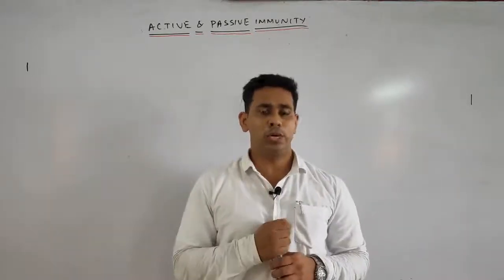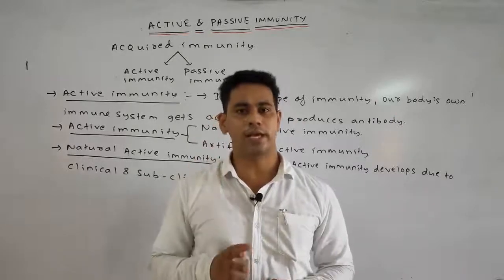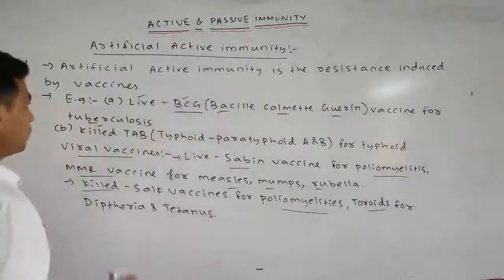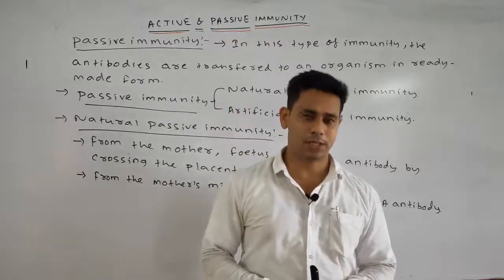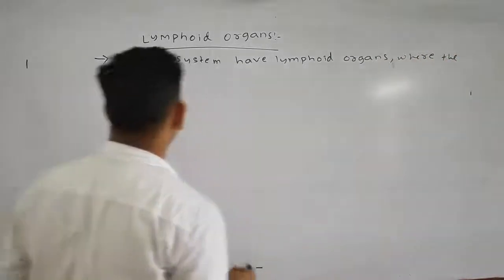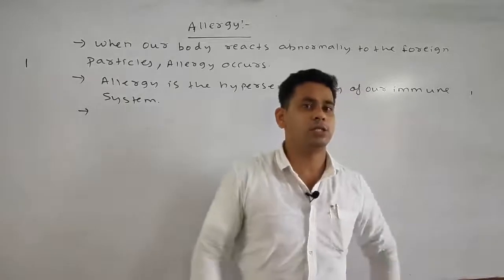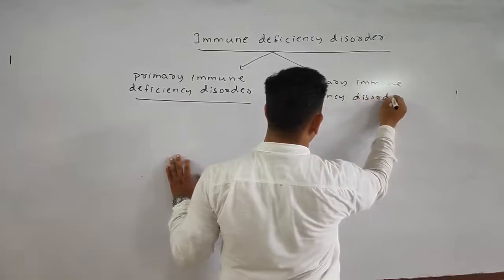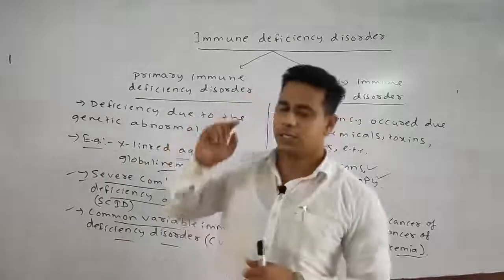Active immunity & Passive immunity by Biswajyoti sahoo...